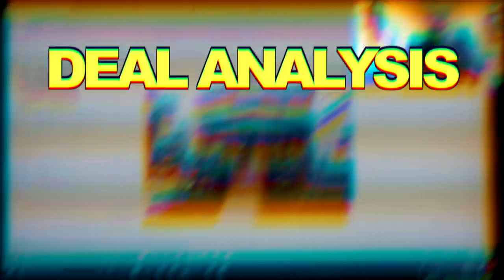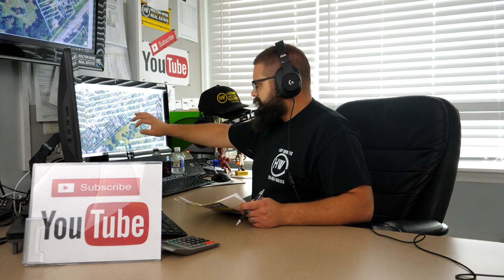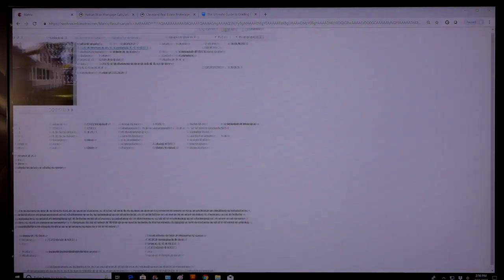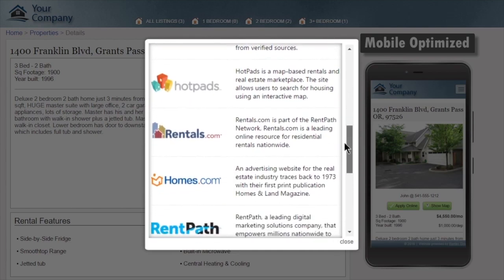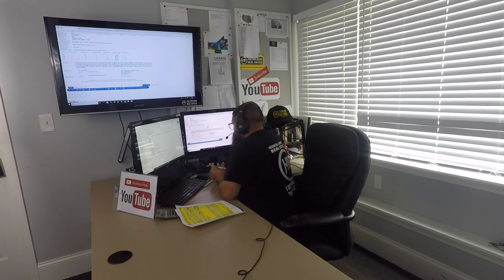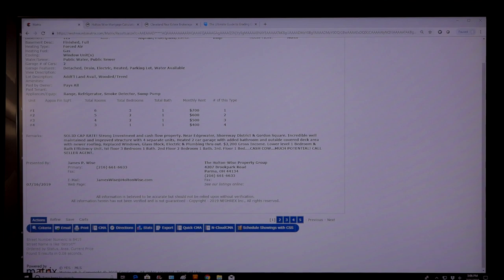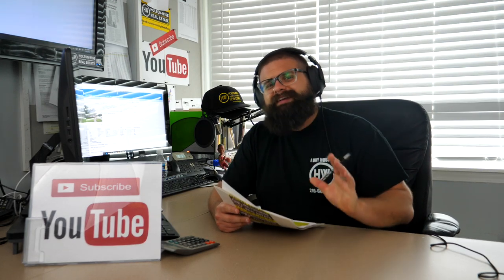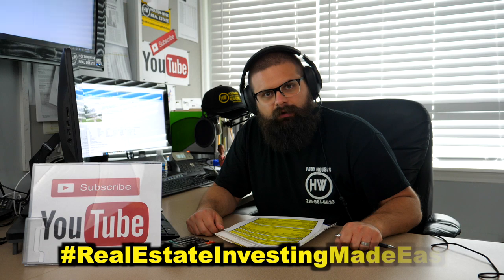Bad Real Estate Deal vs Good Real Estate Deal | MLS Search & Analysis 36 - 3224 Monroe/8415 Detroit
Bad real estate deals vs good real estate deals. Do you know the difference? In the 36th episode of The MLS Search & Analysis Show James Wise compares two quads for his client Mike, a New Mexico transplant now living in California. Mike has $40,000 to use towards building his rental portfolio in the Cleveland, Ohio market.  In the show James goes over the reasons why he believes one of the quads will be a profitable investment and points out some red flags that lead him to believe that the other quad will be a money pit.

Cleveland Rental Property MLS Search & Analysis with James Wise; 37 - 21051 S Lake & 2056 W 101

🎙️ HELPFUL RESOURCES 🎙️